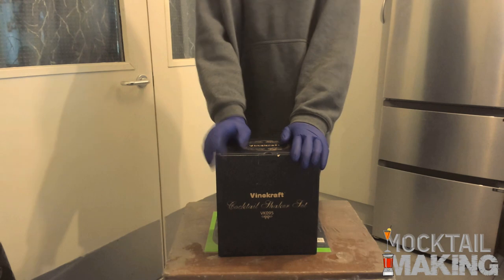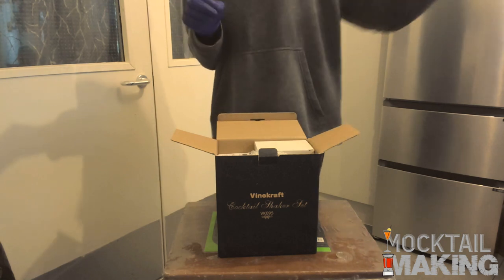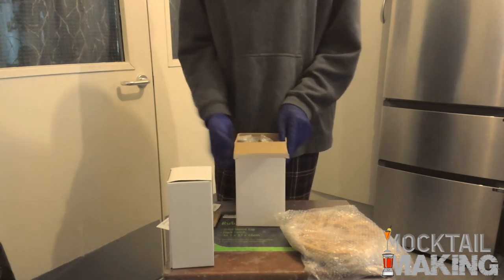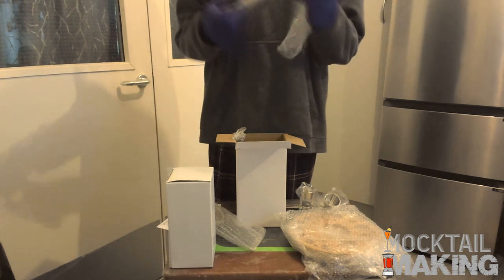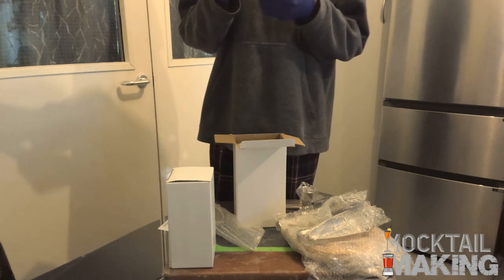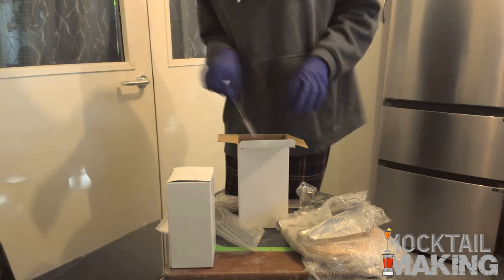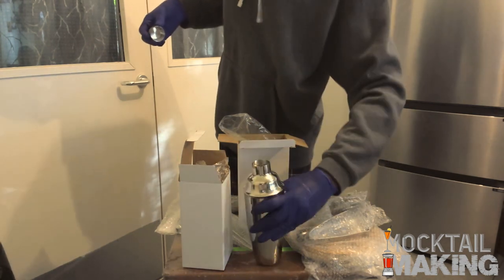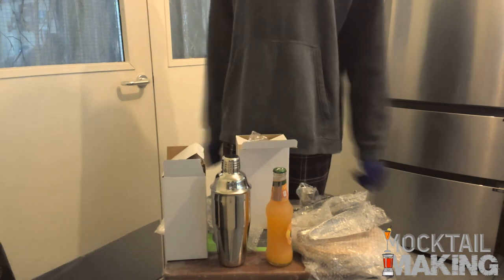Vinekraft Cocktail 26-Piece Cocktail Shaker Set Unboxing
Welcome to another moktail making video. Today is another one of my unboxing for this lovely Vinekraft Cocktail Making Set, 26-Piece Cocktail Shaker Set with Bamboo Rotating Stand & Recipes Cards, Stainless Steel Bar Tool with Cocktail Shaker for Home, Bar and Party.